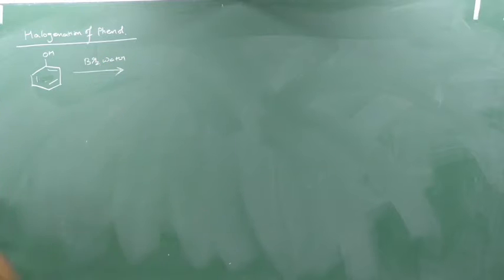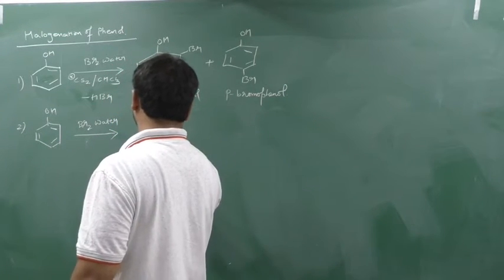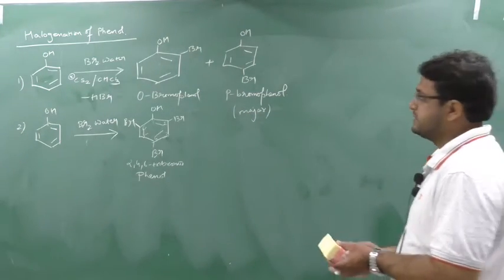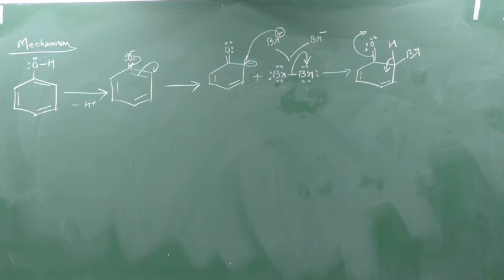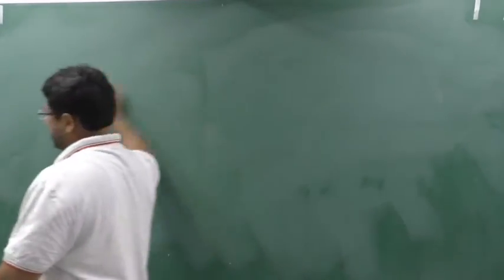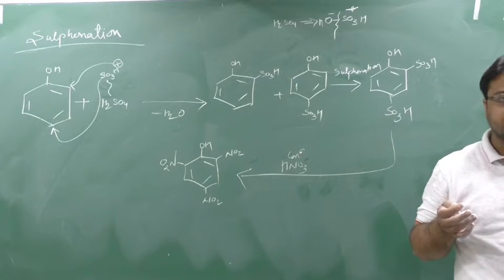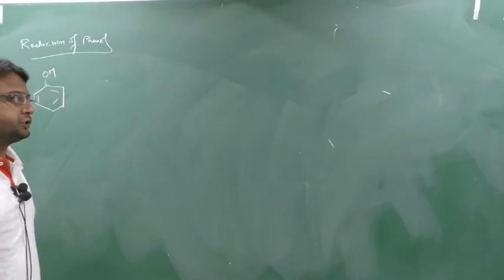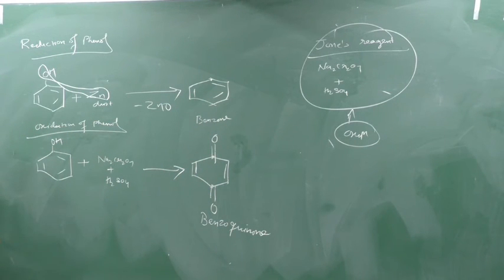Alcohol,Phenol&Ether L:-18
Halogenation, oxidation and Reduction of phenol